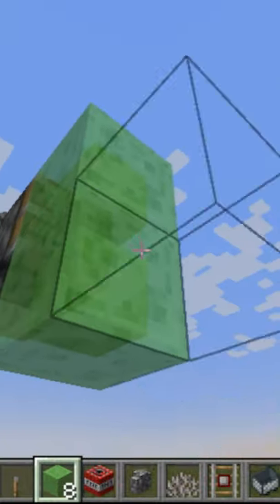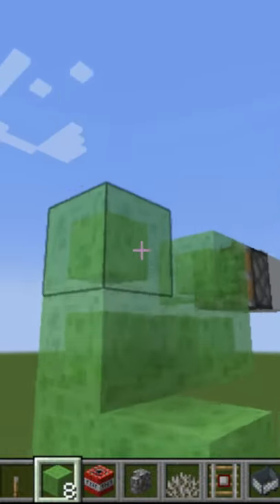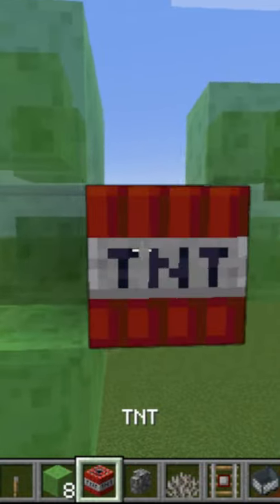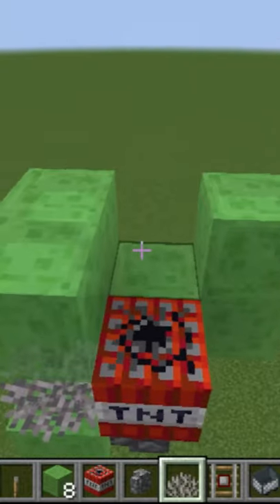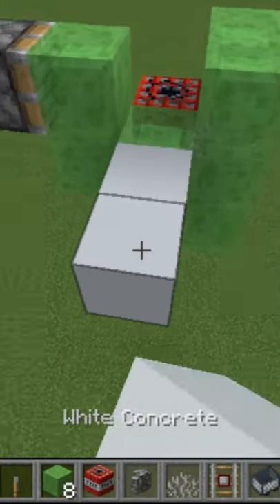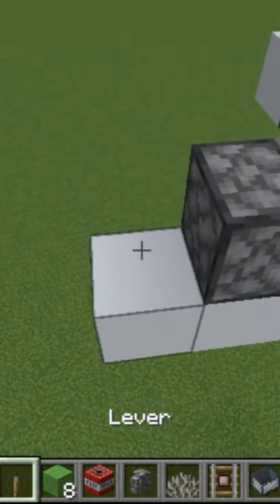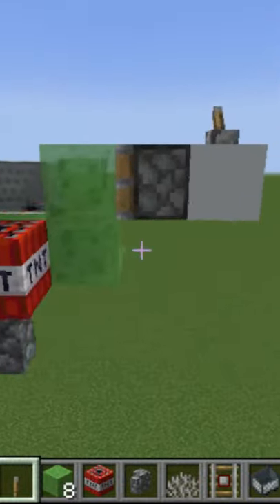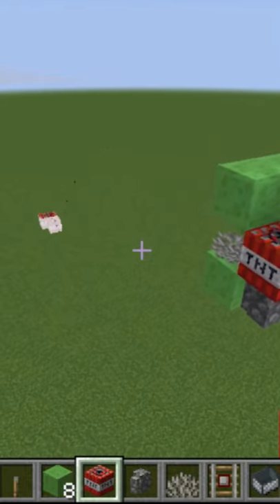TNT Cannon with Infinite Ammo!!! - Easy Minecraft Tutorial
This is the most epic minecraft tnt duplicator cannon that ever existed.